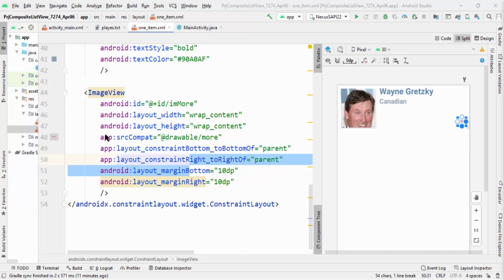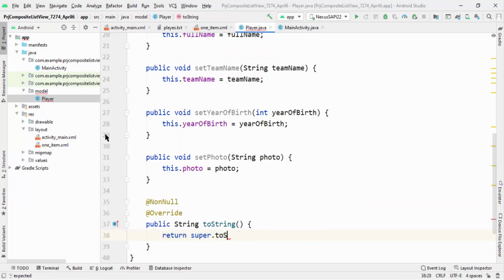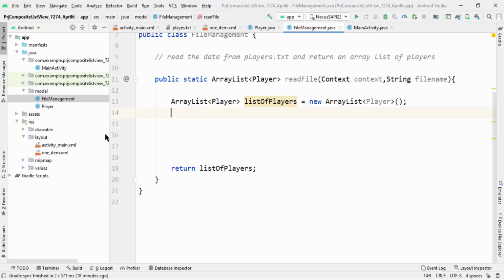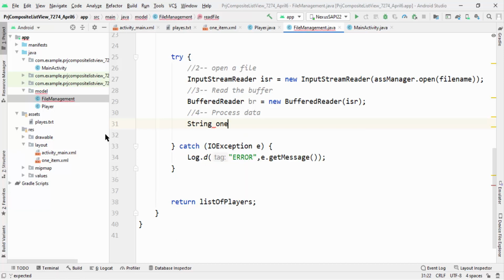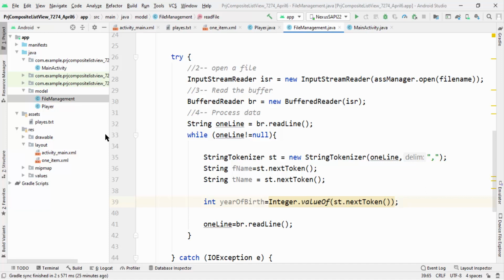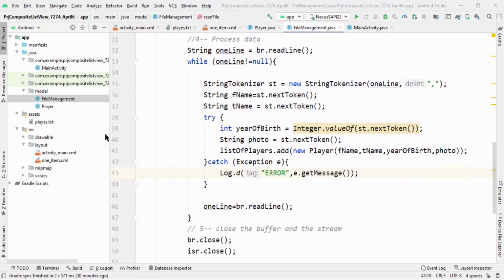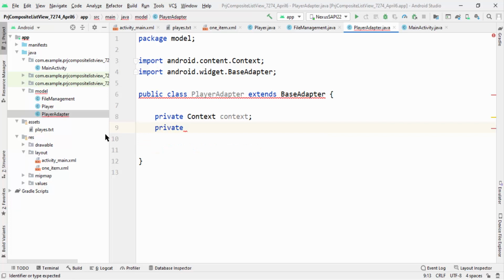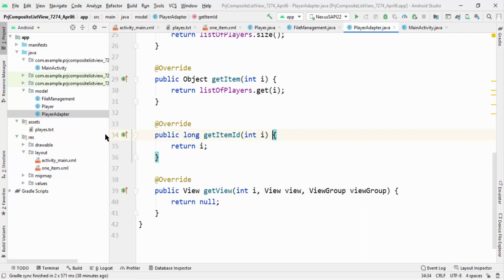Lesson 12 : Part B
Composite ListView and Layout inflation